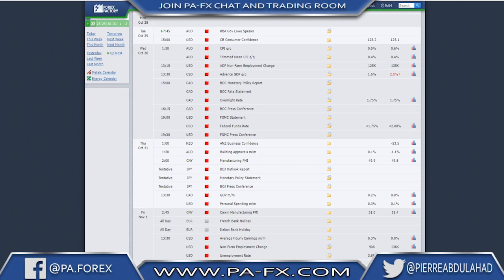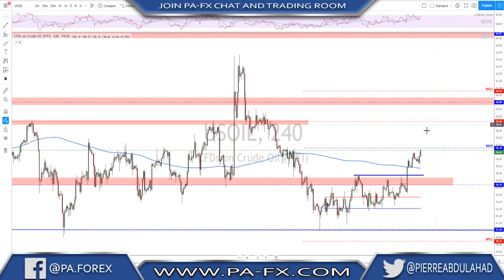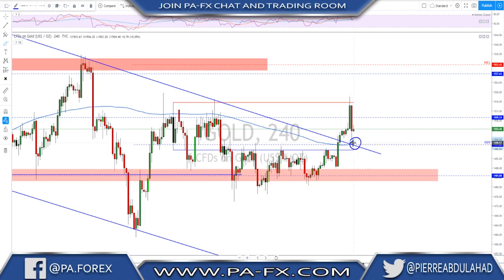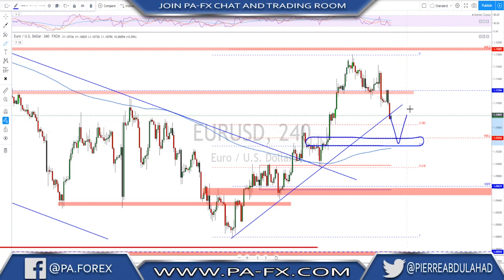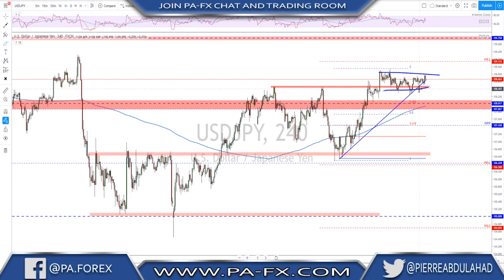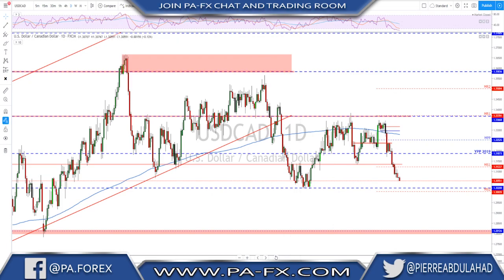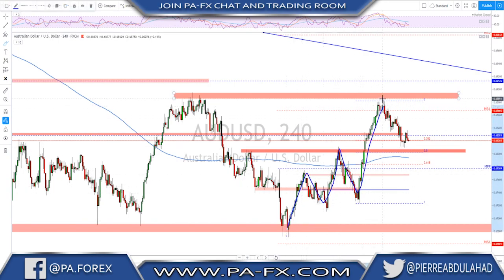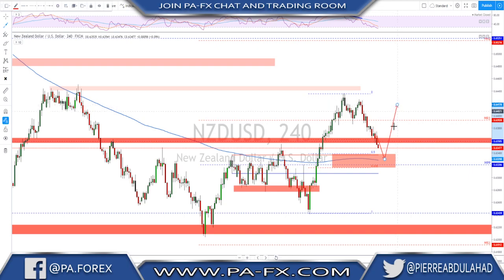Weekly Trade Ideas (Top Down Analysis)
Hello Traders!
This Weekly Trade Ideas I am covering all the major currencies and we have many news events to keep an eye at.

Gold broke out of the channel and we are watching the retest for possible bullish continuation.

Crude oil broke out of the range and bulls are potentially looking for another bullish leg after a correction lower.

EURUSD a reversal has started and we are watching the 61,8 Fibonacci retracement for a possible buy area.

GBPUSD The ascending wedge mentioned last week is now broken and some more downside is expected before the next bullish leg.

USDJPY still trading in a small range. We are watching the range for a possible bullish breakout.

USDCAD is still bearish and we are looking to sell rallies.

Also in this weekly trade ideas video, USDCHF, AUDUSD, NZDUSD.

News event to watch: BOC Rate Statement and Press Conference, FOMC Statement and Press Conference, BOJ Monetary Policy Statement and press conference and NFP.